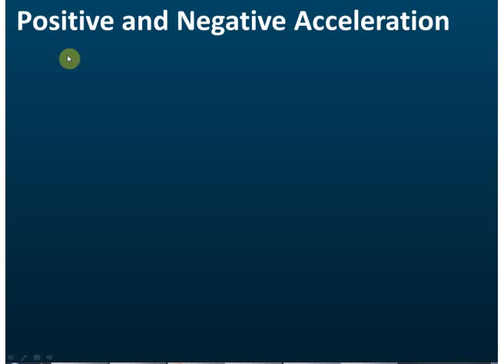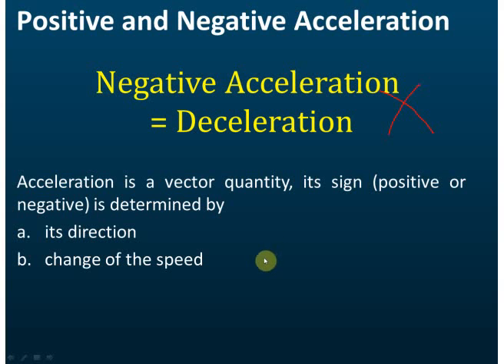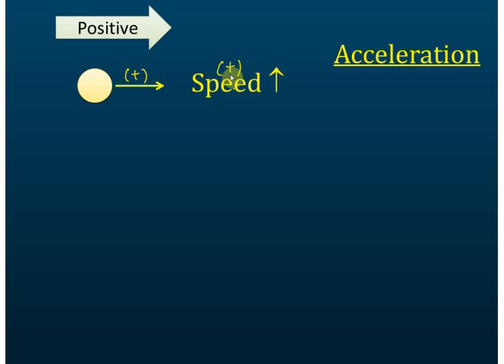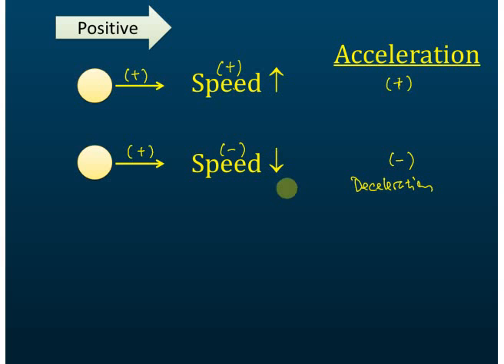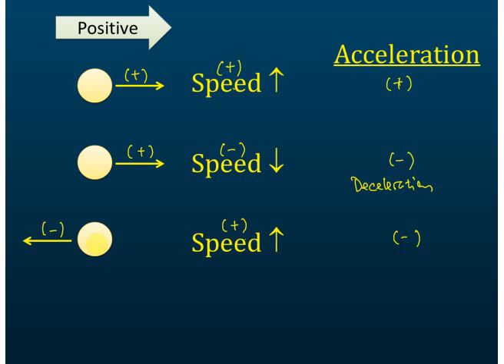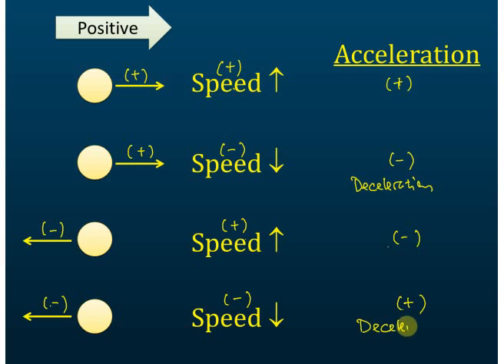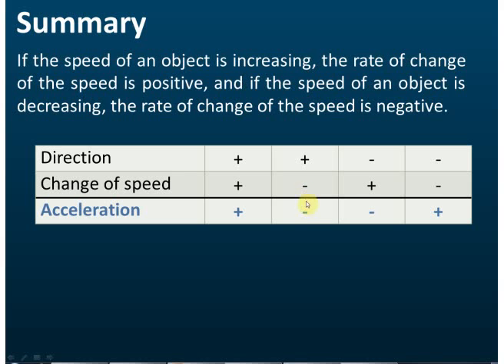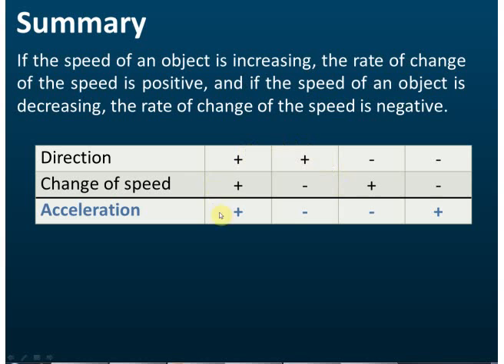Positive and Negative Sign of Acceleration | Force and Motion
Acceleration is the rate of velocity change
Acceleration is a vector quantity, its sign (positive or negative) is determined by
a. its direction
b. rate of change of the speed
If the speed of an object is increasing, the rate of change of the speed is positive, and if the speed of an object is decreasing, the rate of change of the speed is negative.